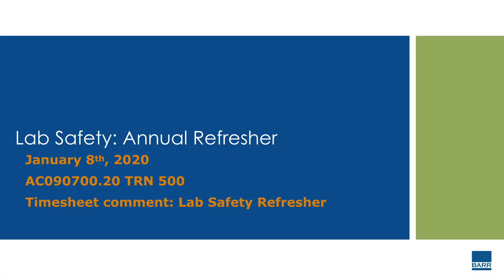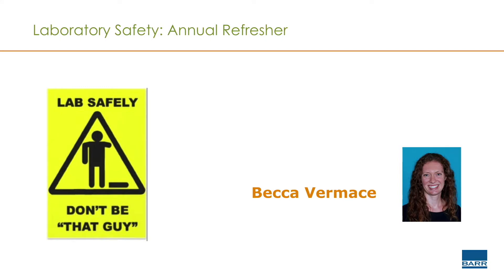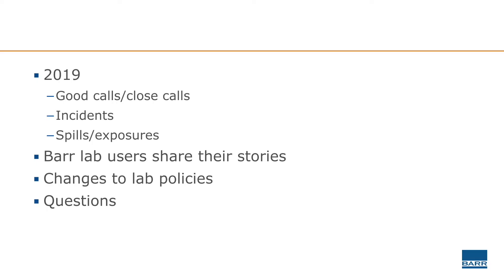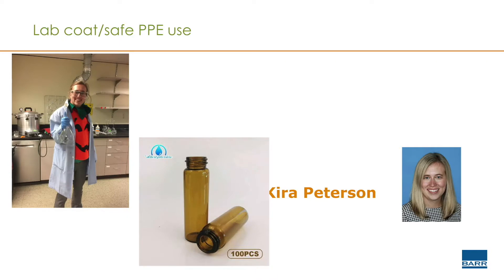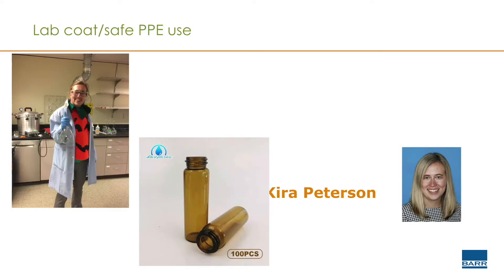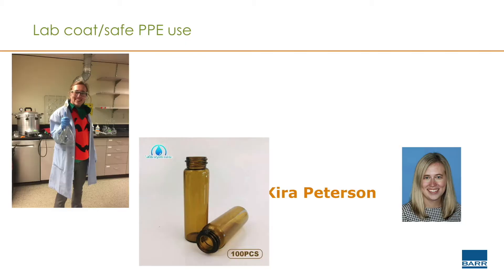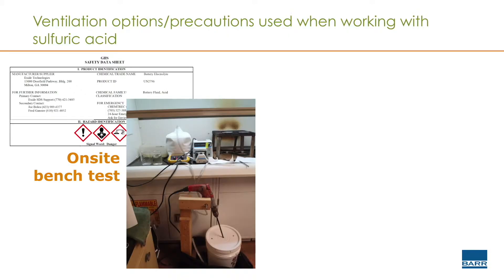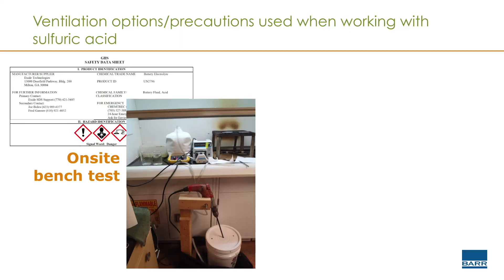BARR2 DEMO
Work sample of a Training Class, filmed in 4K, existing lighting. This demo is in HD, since 4K is too large for most computers.